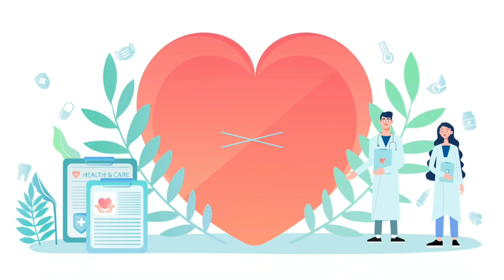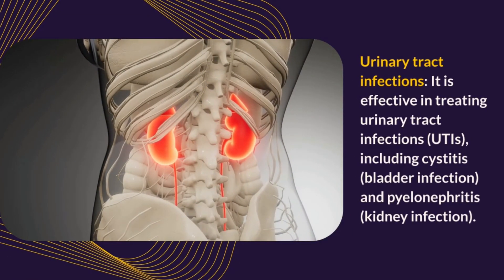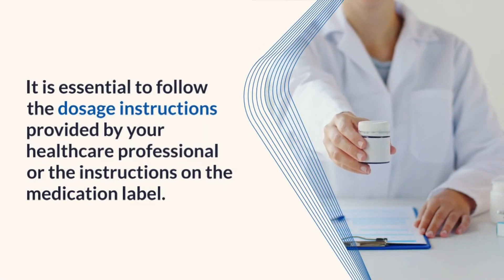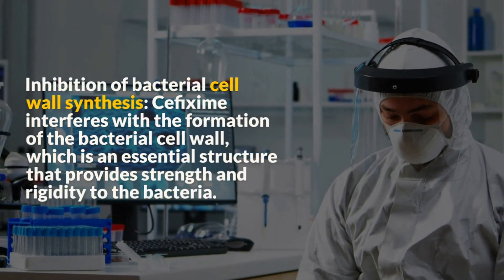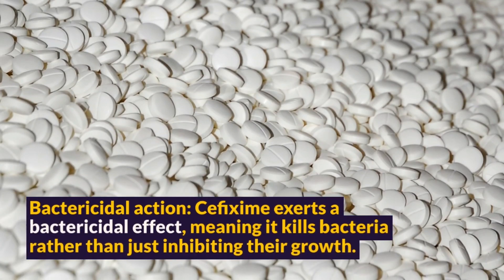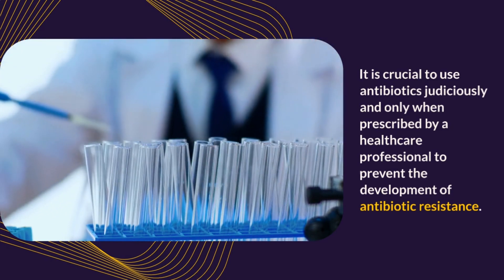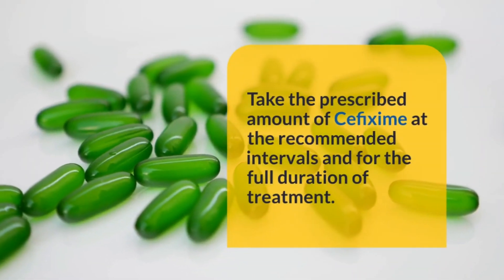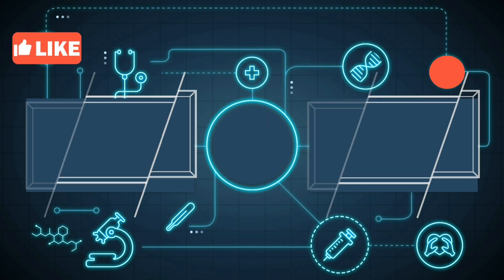Cefixime Tablet: Usage, Dosage, Mechanism of Action, Side Effects, and Important Advice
In this comprehensive video, we delve into all the essential aspects of Cefixime tablets. Whether you're a healthcare professional or a curious individual seeking information, this video covers everything you need to know about Cefixime.

We start by exploring the uses of Cefixime tablets, discussing the various bacterial infections it can effectively treat. From respiratory tract infections to urinary tract infections and middle ear infections, learn how Cefixime plays a crucial role in combating these conditions.

Next, we dive into the dosage of Cefixime tablets, shedding light on the recommended doses for different age groups and specific infections. Understanding the appropriate dosage is vital for achieving optimal therapeutic outcomes.

To grasp the inner workings of Cefixime, we explore its mechanism of action. Discover how Cefixime inhibits bacterial growth by interfering with cell wall synthesis, rendering bacteria vulnerable to destruction. Gain insights into its broad-spectrum activity and its resistance to beta-lactamases, empowering you with knowledge about how this antibiotic fights bacterial infections.

While Cefixime is generally well-tolerated, we also explore the potential side effects associated with its use. From gastrointestinal effects to allergic reactions and superinfections, we discuss the importance of monitoring and recognizing these side effects for timely intervention.

Lastly, we provide important advice for taking Cefixime tablets. Learn about the significance of following prescribed dosages, completing the full course of treatment, and understanding potential interactions or contraindications. These tips will help ensure the safe and effective use of Cefixime.

Whether you're a healthcare professional seeking a refresher or an individual interested in understanding Cefixime tablets, this video provides a comprehensive guide. Empower yourself with knowledge about the uses, dosage, mechanism of action, side effects, and important advice for taking Cefixime tablets. Stay informed and make informed decisions about your health.

CHAPTERS:
0:00 WELCOME
0:37 USE OF CEFIXIME TABLET
1:53 DOSAGE OF CEFIXIME TABLET
2:52 MECHANISM OF ACTION OF CEFIXIME TABLET
4:57 SIDE EFFECTS OF CEFIXIME TABLET
6:09 IMPORTANT ADVICES FOR USING CEFIXIME TABLET
7:20 WATCH MORE VIDEO